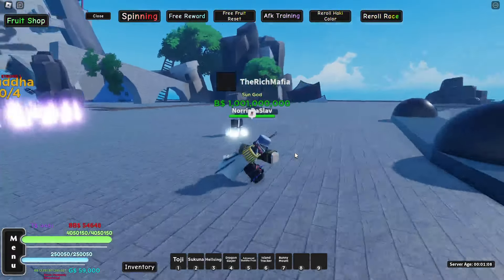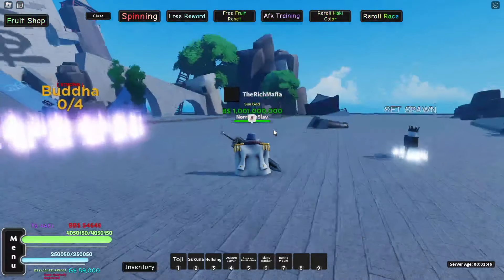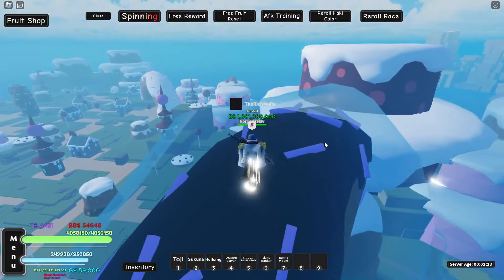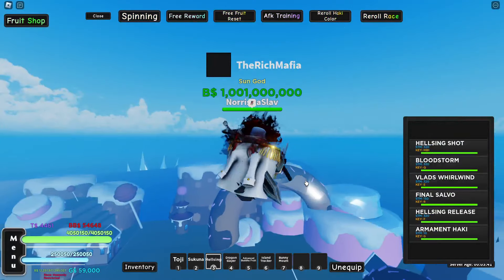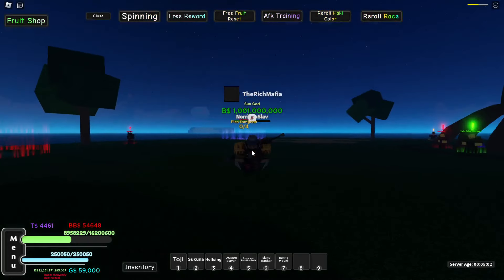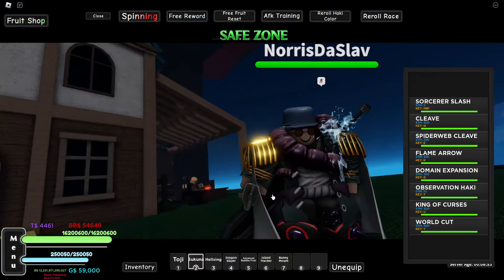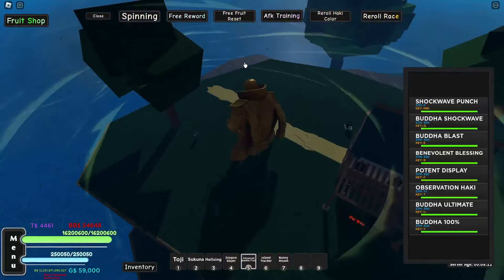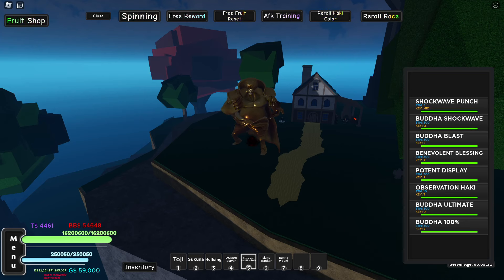BEST SETUP IN AOPG.. AND HOW TO GET IT.